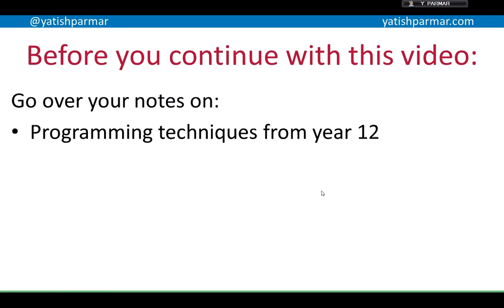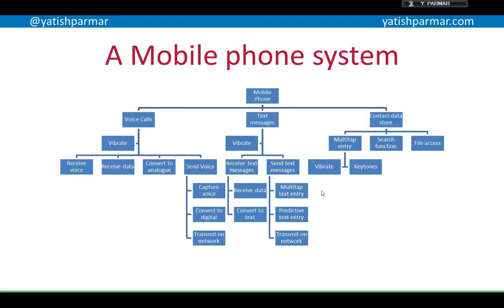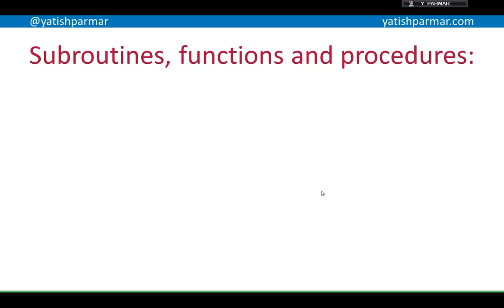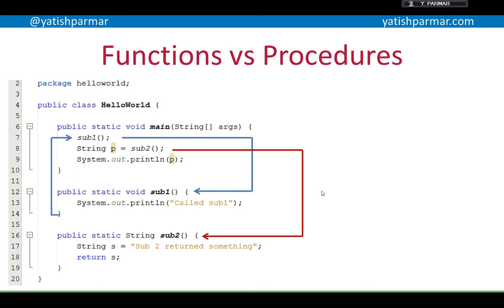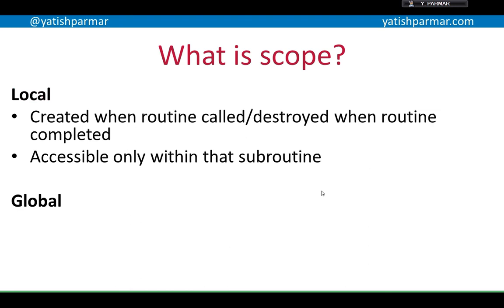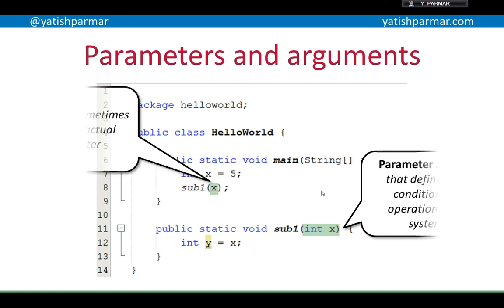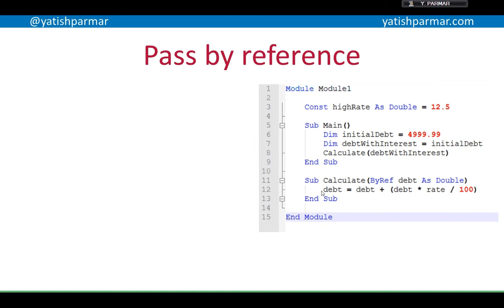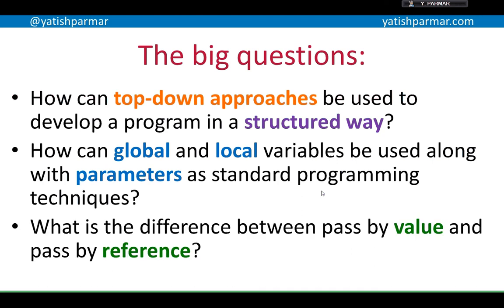Procedural programming techniques - A Level Computer Science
Recap on stepwise refinement and procedural programming techniques including:
- Subroutines
- Procedures and functions
- Local and global variables
- Scope
- The difference between pass by value and pass by reference